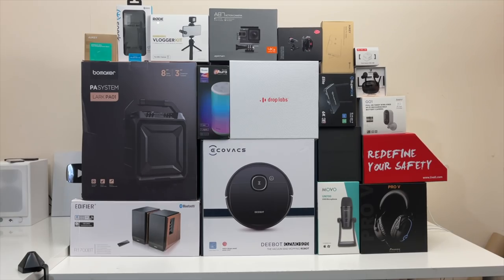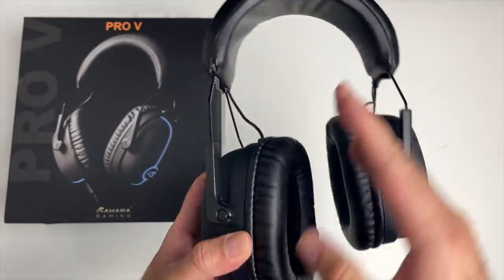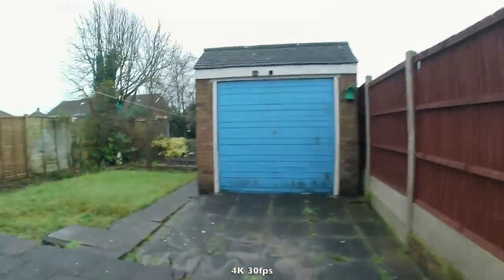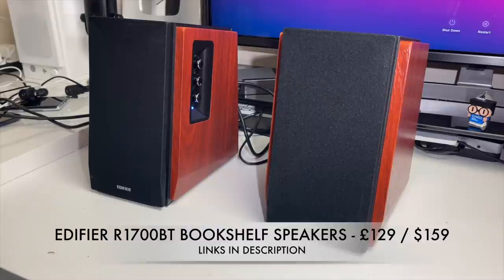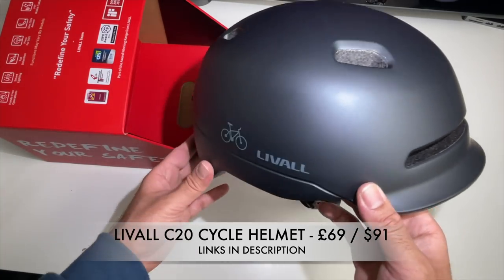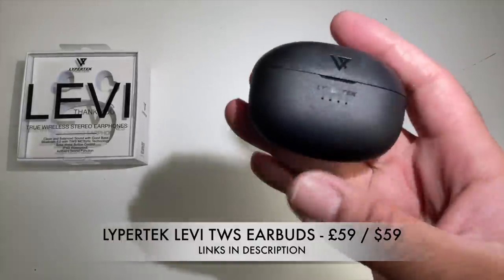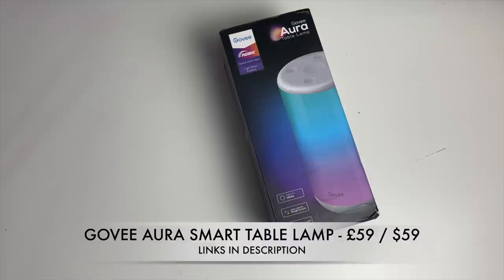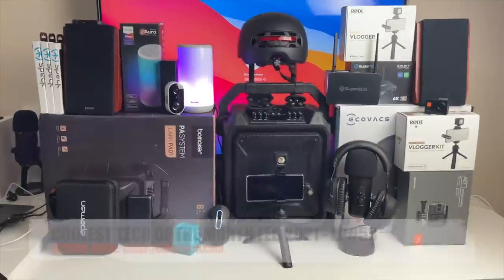Coolest Tech of the Month FEB 2021 - EP#53 - Latest Gadgets You Must See!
Time Stamps
00:00  Introducing EP#53
00:55  Rode Vlogger Kit
02:04  Drop Labs Trainers / Sneakers
02:57  Redmagic Earbuds
04:06  Sahara Pro V Gaming Headset
05:15  Superbox Elite
07:09  Apeman A87
09:25  Edifer R1700BT
11:18   Makalu 67 Mouse
13:09  Movo UM700 Microphone
14:20  EVOVACS DEEBOT OZMO 920 Vacum Robot
15:46  Livall Helmet
16:53  Bomaker PA Sound System Lark PA01
18:46  Arenti GO1 FHD Wire-free Camera
20:12  Lypertek LEVI TWS Earbuds
21:20  AUKEY Powerbanks X2
23:12  Charwego 45W Travel Adapter with USB
24:57  Speck Presidio Case for Galaxy S21
25:40  Govee Aura Table Lamp
27:26  Niubility B14 Electric Bike
29:59  Concluding Episode 53

✅ Rode Vlogger Kit
✅ Drop Labs Trainers / Sneakers
➡️ Official:
✅ Redmagic Cyberpods
✅ Sahara Pro V Gaming Headset
➡️ Amazon UK
✅ Superbox Elite
➡️ Official:
✅ Apeman A87 4K Action Camera
➡️ Amazon UK
➡️ Amazon US
✅ Edifer R1700BT BT Speakers
➡️ Amazon UK
➡️ Amazon US
✅ Makalu 67 Mouse
➡️ Offical:
✅ Movo UM700 Microphone
➡️ Amazon UK
➡️ Amazon US
✅ EVOVACS DEEBOT OZMO 920 Vacum Robot
➡️ Amazon UK
➡️ Amazon US

✅ Livall C20 Cycle Helmet
➡️ Amazon UK
➡️ Amazon US
✅ Bomaker PA Sound System Lark PA01
➡️ Amazon UK
➡️ Amazon US
✅ Arenti GO1 FHD Wire-free Camera
➡️ Amazon UK
➡️ Amazon US
✅ Lypertek LEVI TWS Earbuds
➡️ Official:
✅ Aukey Compact 10,00mAh Powerbank
➡️ Amazon UK
✅ Aukey Wireless 20,000mAh Powerbank
➡️ Amazon UK
✅ Charwego 45W Travel Adapter
➡️ Official:
✅ Speck Presidio Case for Galaxy S21
➡️ Amazon US
➡️ Amazon UK
✅ Govee Aura Smart Table Lamp
➡️ Offical: